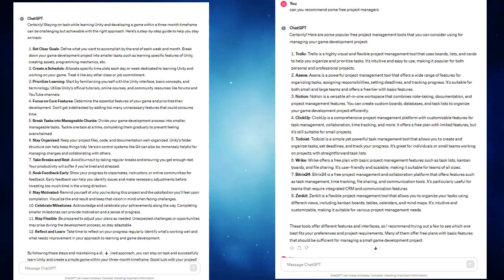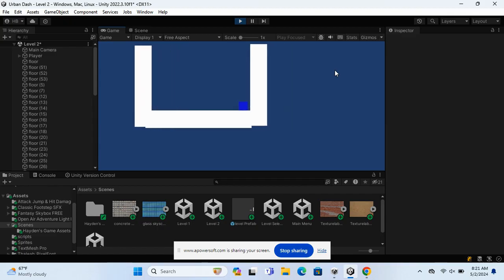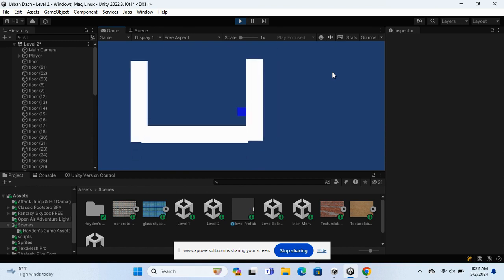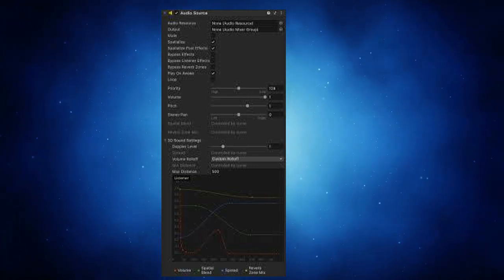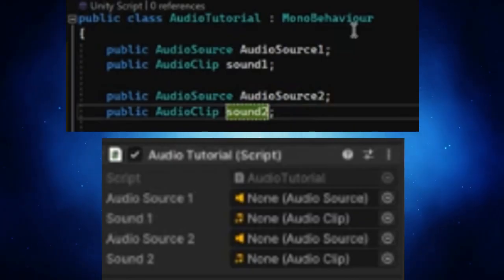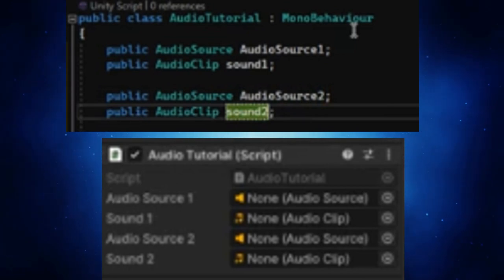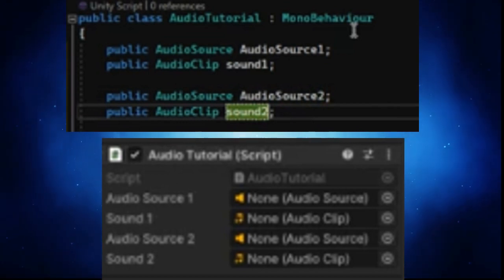Hayden Berry's AI project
In this video i talk about a Game I made using chatGPT for a high school engineering class.